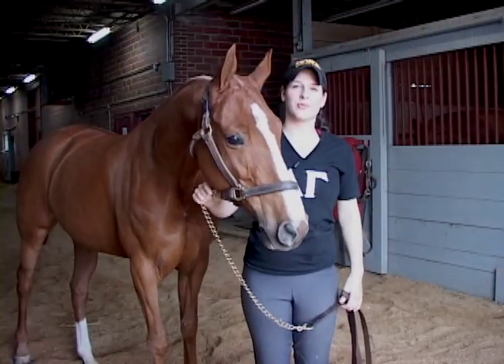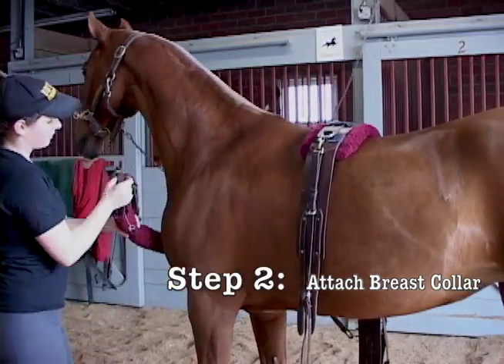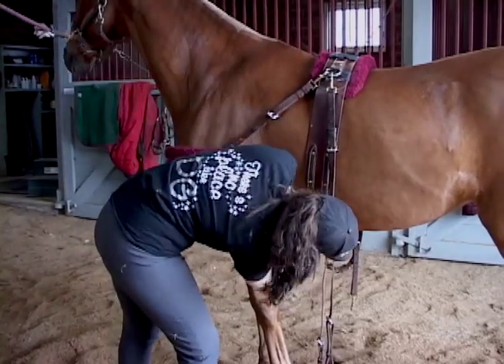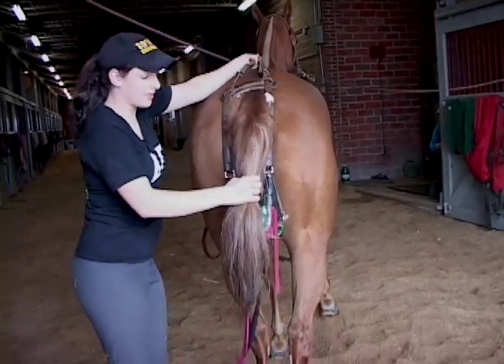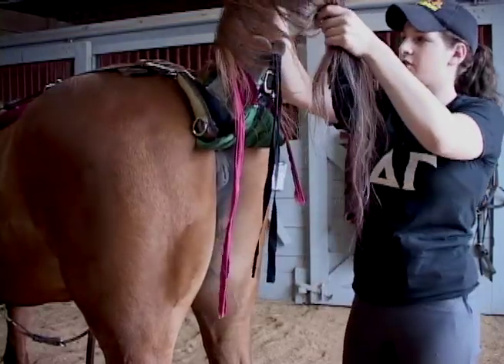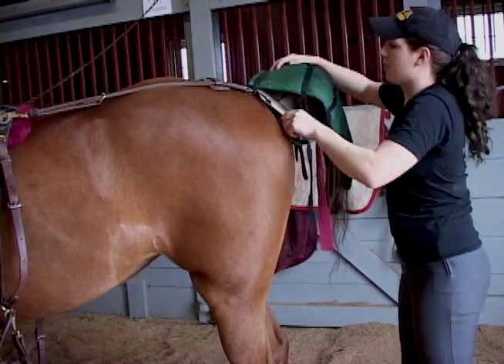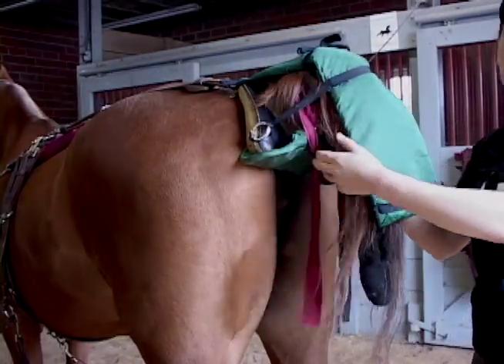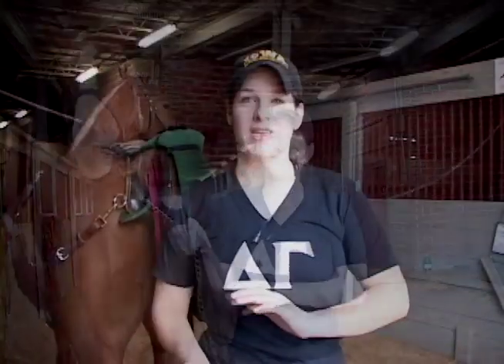Tail Setting 101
An intro filming and editing class at William Woods University which specifically focuses in on Equine Production. Focused more on the video aspect, and less on the content.